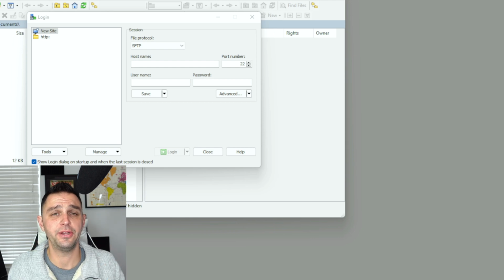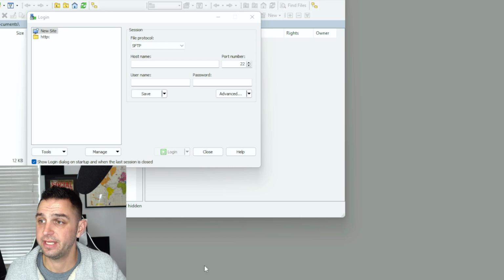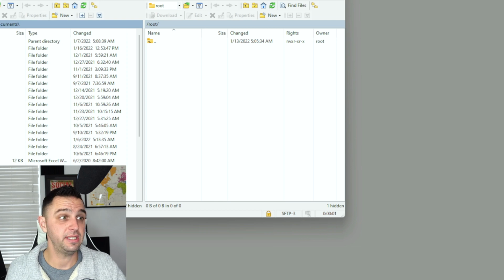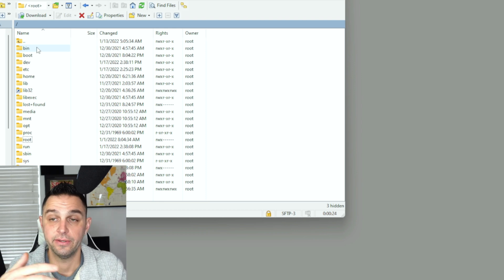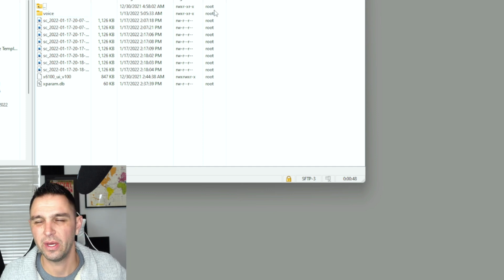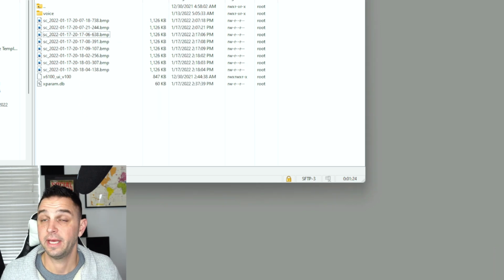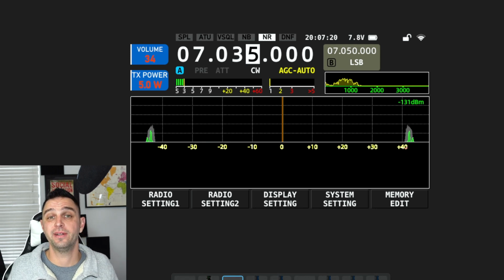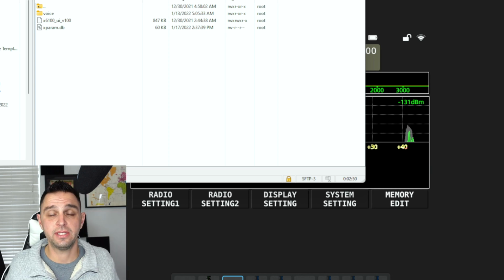99.9 Percent DONT KNOW About THIS feature!! - Xiegu X6100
I bet unless you are KC9LDA, YOU never knew about this one feature!  Today I discuss the mystery feature and how to access it!  You won't believe it!